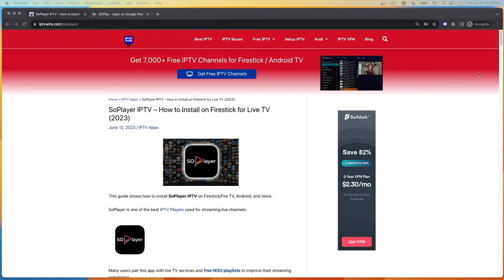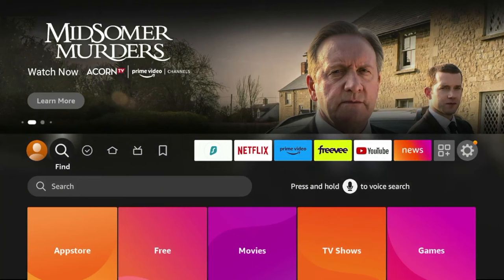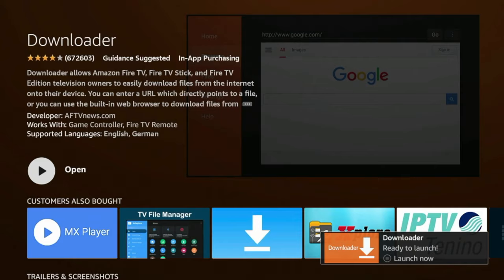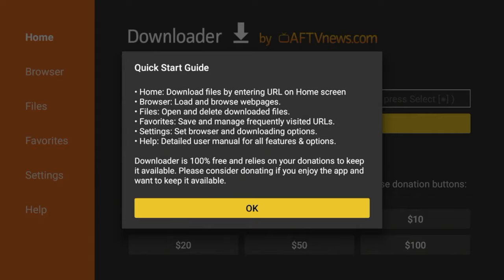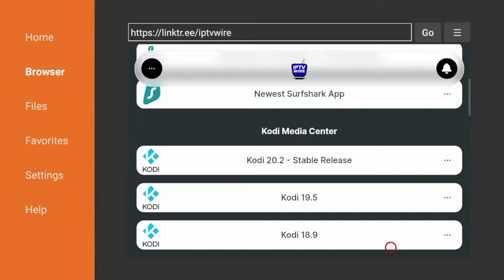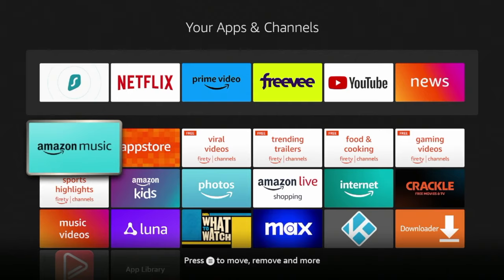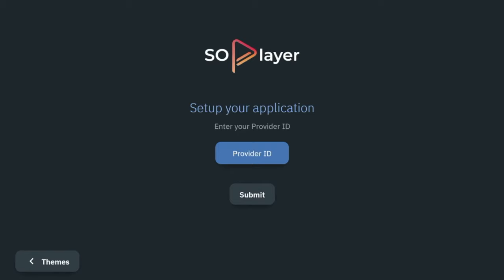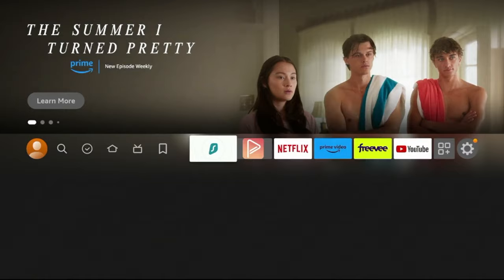How to Install SoPlayer Live TV Player on Firestick & Android TV 📺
This video shows how to install SoPlayer on Firestick, Fire TV, or any Android TV device. SoPlayer is a popular live TV player used by thousands of cord-cutters to help playback and improve their overall streaming experience.

SoPlayer is 100% legal to install and is available in the Google Play Store.